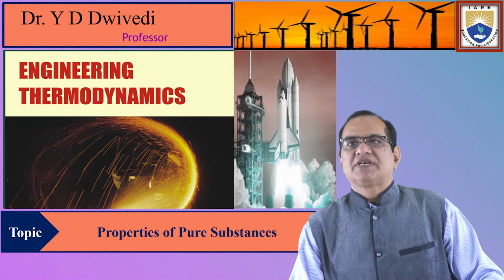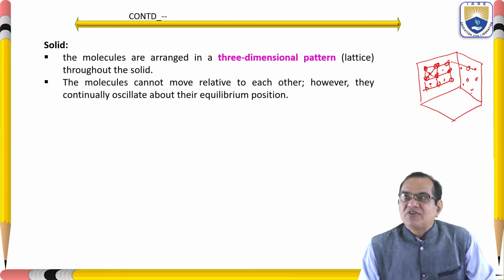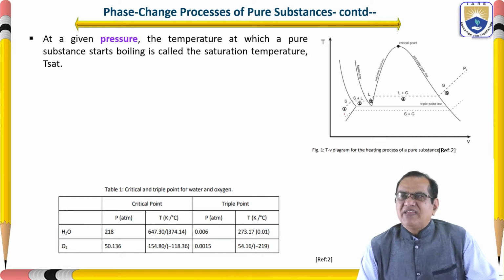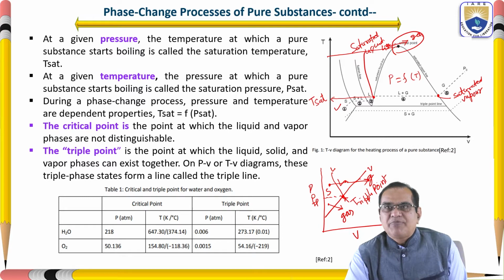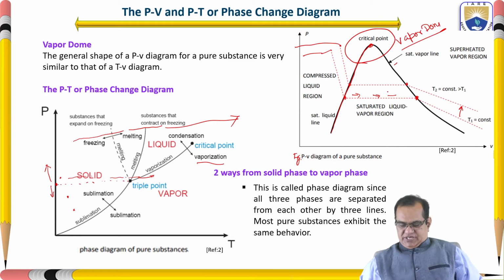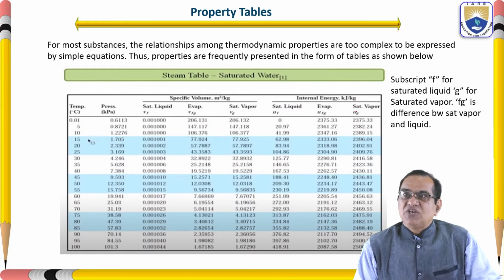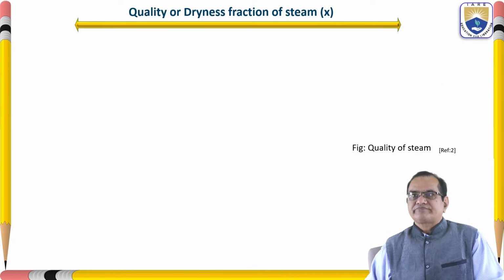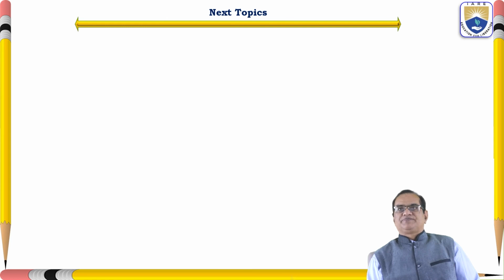Properties of Pure Substances by Dr. Y D Dwivedi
| IARE
The Clausius Inequality applies to any real engine cycle and implies a negative change in entropy on the cycle. That is, the entropy given to the environment during the cycle is larger than the entropy transferred to the engine by heat from the hot reservoir.

Telangana, India.